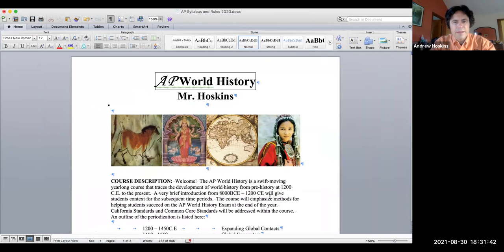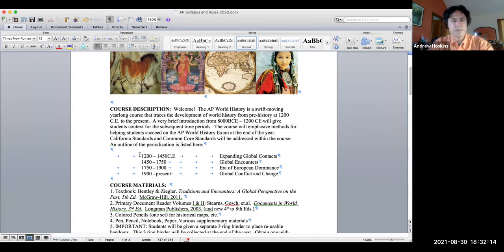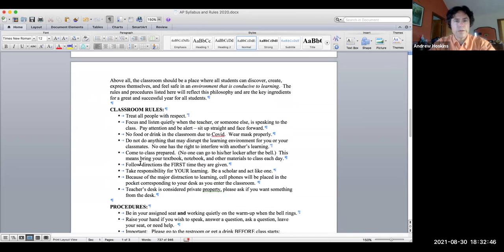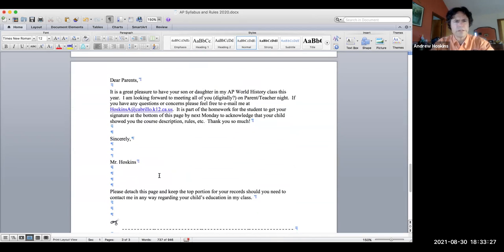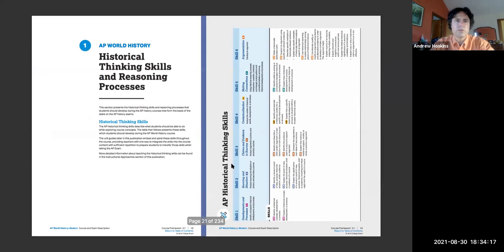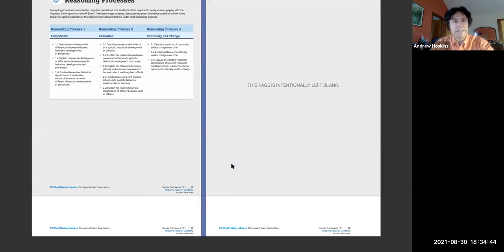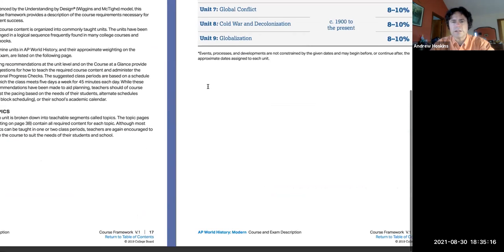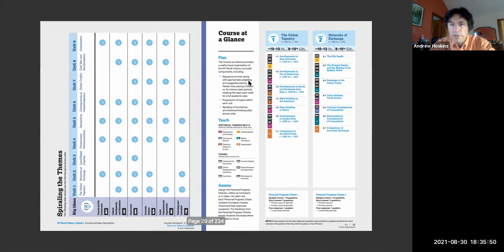Mr. Hoskins AP World History 2021